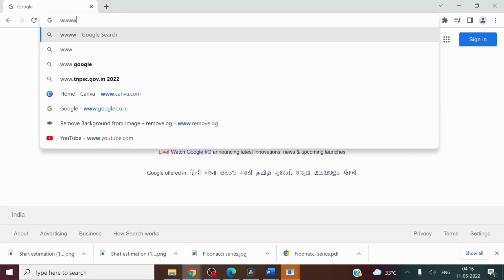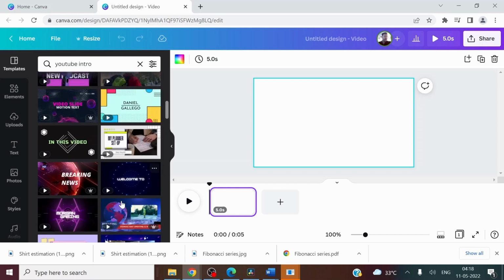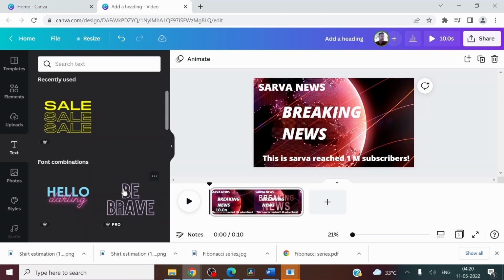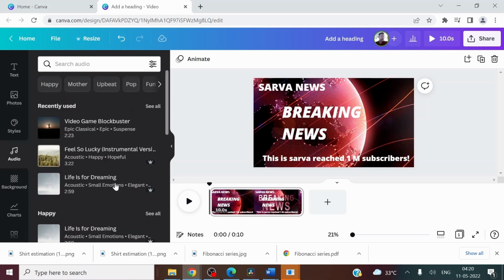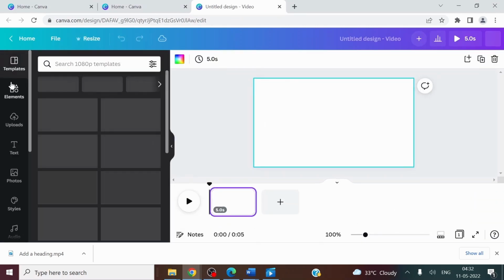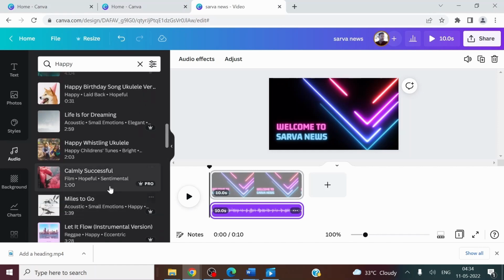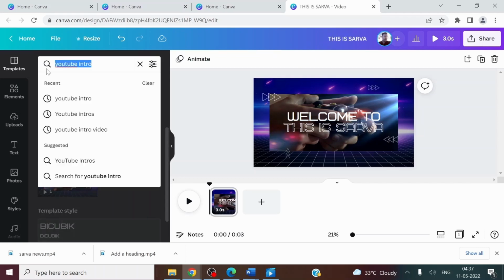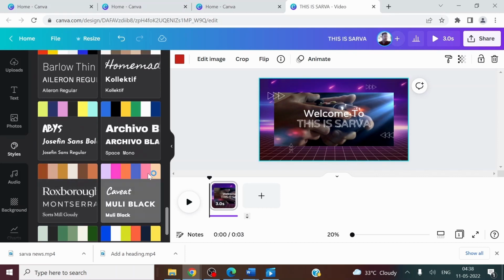How to Make YouTube Intro videos (FREE & EASY Tutorial) - Intro screen or Intro card video in Canva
Intro card for YouTube videos and any other video. This video explains how to create an Intro card for YouTube or any other video. Intro card or Intro screen using Canva, step by step.  It is an easy and free tutorial, even if you have no experience in graphic designing.